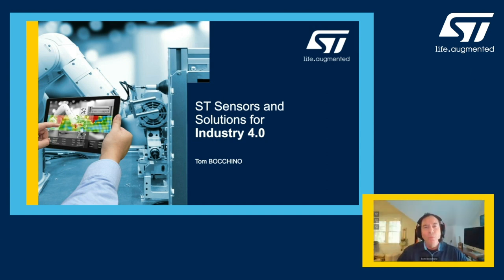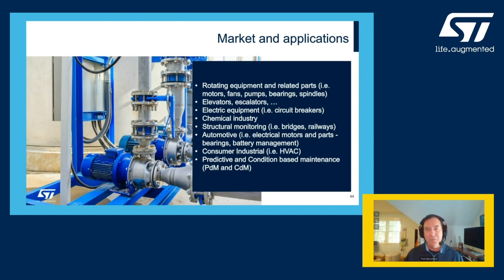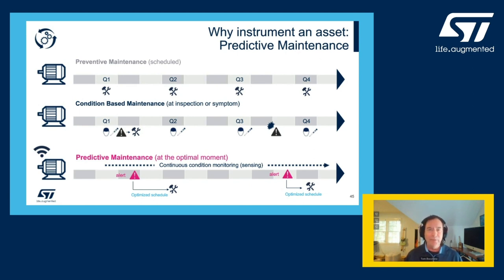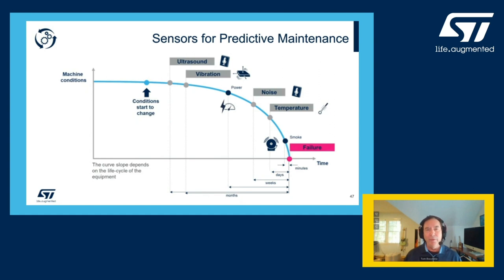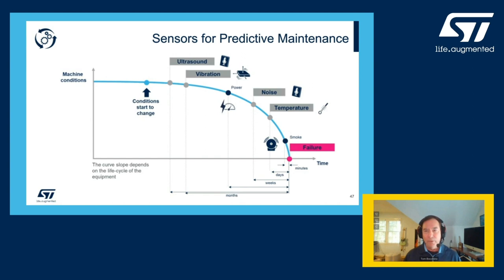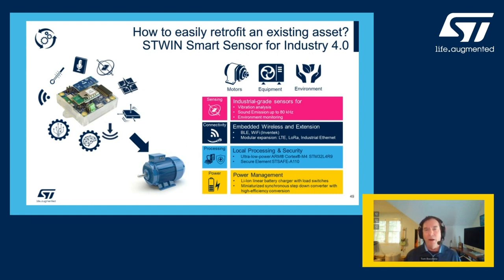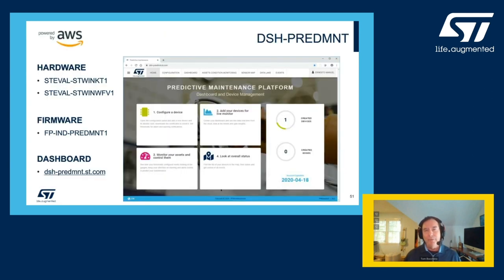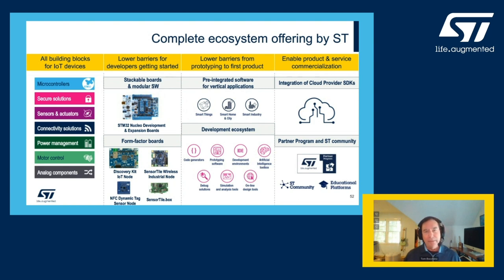DevCon 2020 Presentation: Industry 4.0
What are the challenges of Industry 4.0? Learn how to design for Industry 4.0 with a complete sensor-to-cloud condition monitoring application using ST's industrial-grade sensors in the newest addition to our SensorTile family of form-factor sensor development kits - the SensorTile Wireless Industrial Node.